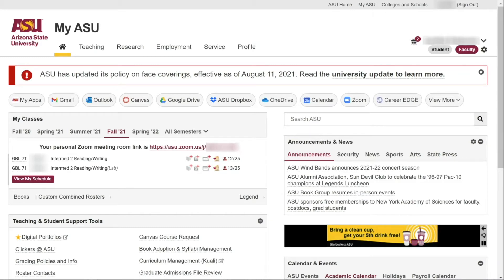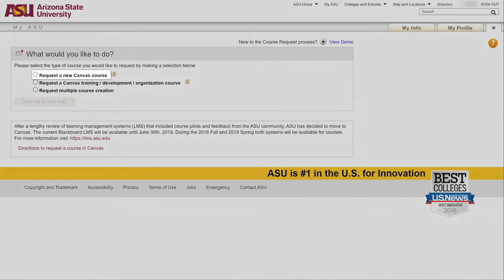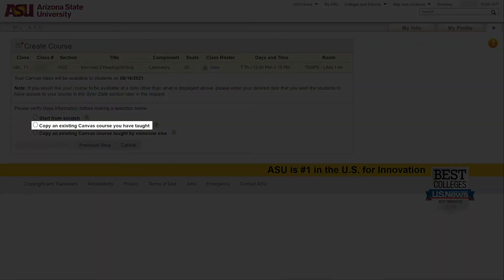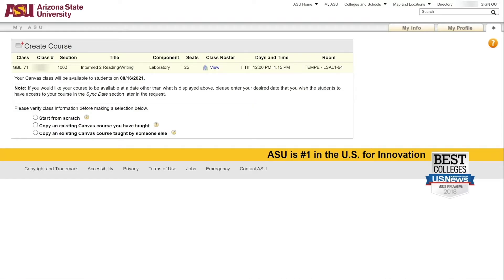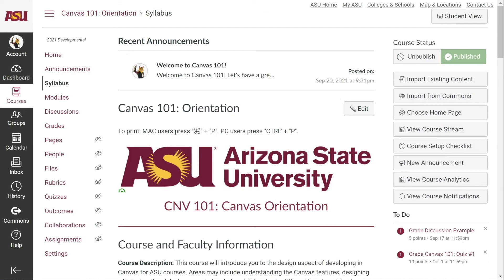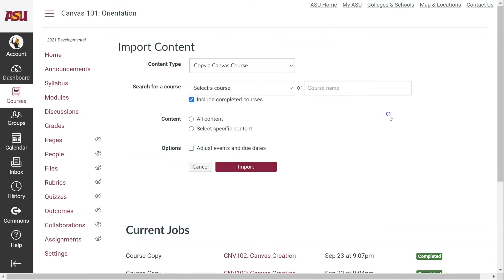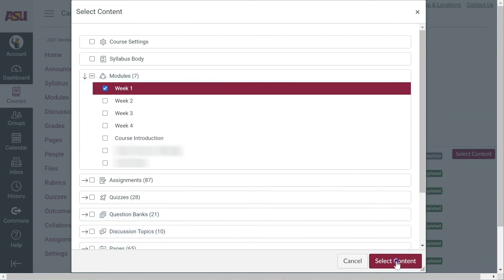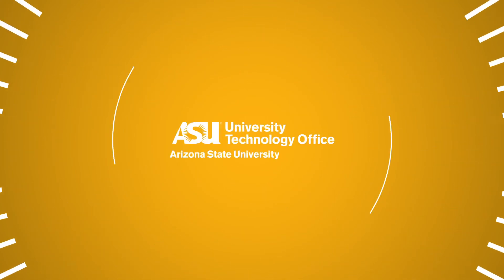Canvas Quick Start Guide - Copy Content to Live Course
A brief tutorial on copying on copying Canvas course content into a live course shell.